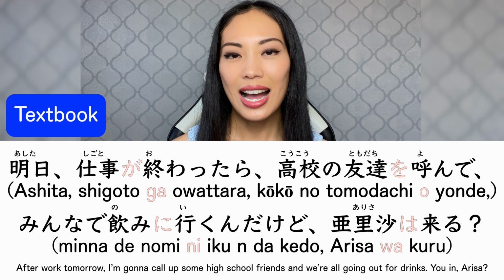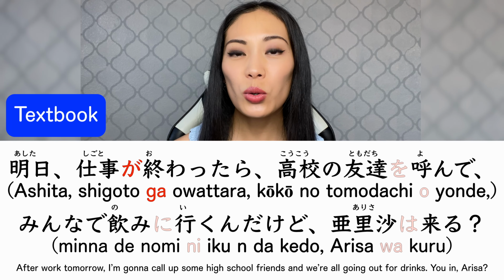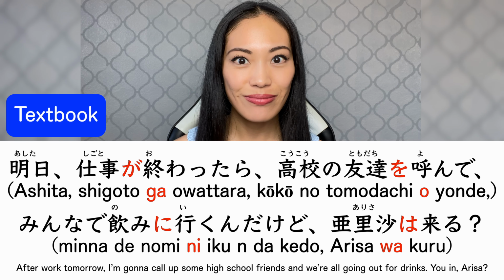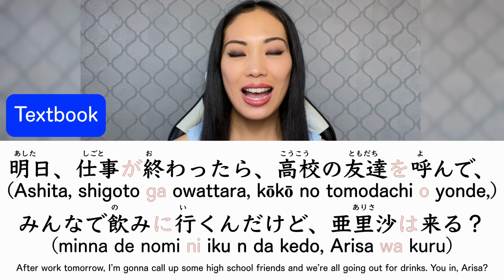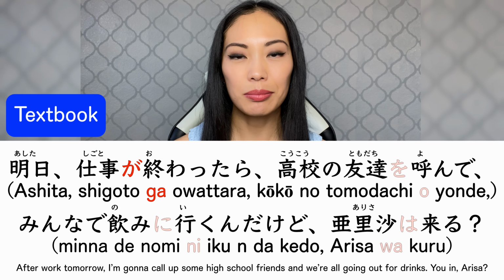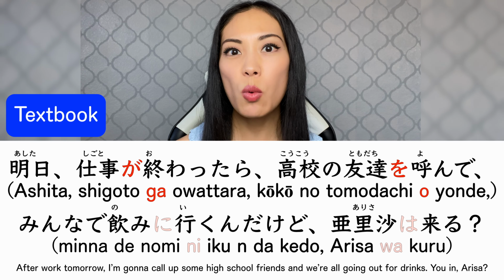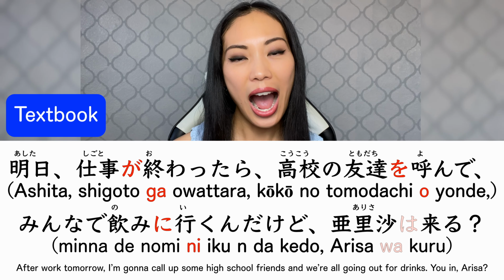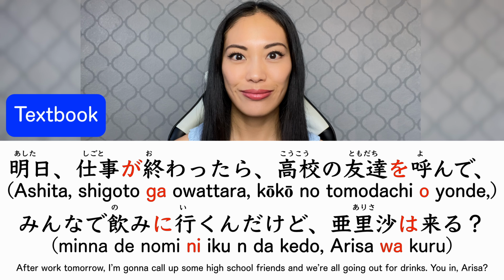Why Textbook Japanese Sounds Robotic – And How to Sound More Native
Why does your Japanese sound robotic—even when it’s grammatically correct?
In this video, we dive into the real reason textbook Japanese doesn’t match how native speakers actually talk.

You’ll learn:
✅ Why native Japanese speakers drop particles like は、が、を、に
✅ How casual Japanese sentences work (without sounding broken)
✅ Real-life examples vs textbook versions
✅ How to make your spoken Japanese sound more natural and native
Perfect for beginner to intermediate learners who want to improve listening, speaking, and real-world fluency. Don’t just study Japanese—speak it like people actually do!

✨Here is what I’ll cover in this video✨
00:00 Intro
00:38 What is Particles
00:53 Example Sentence (Real-Life)
01:33 Example Sentence (Textbook)
02:09 Particle が (ga)
03:07 Particle を (wo/o)
04:07 Particle に (ni)
05:19 Particle は (wa)
06:08 Necessary Particles の (no),で (de)
08:23 End